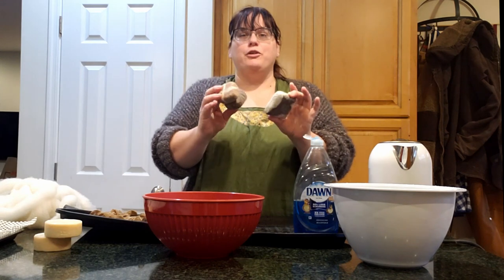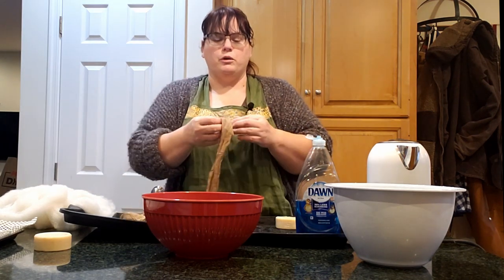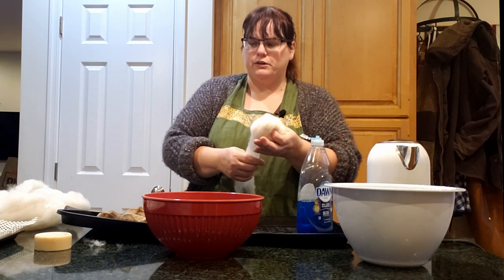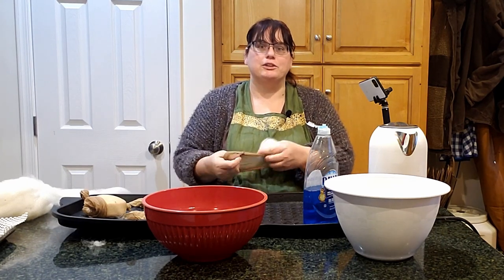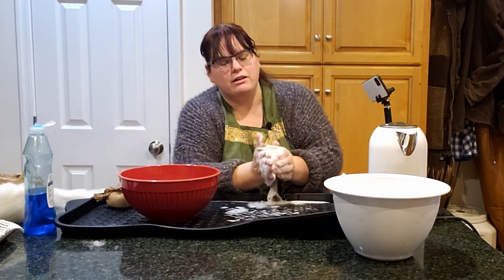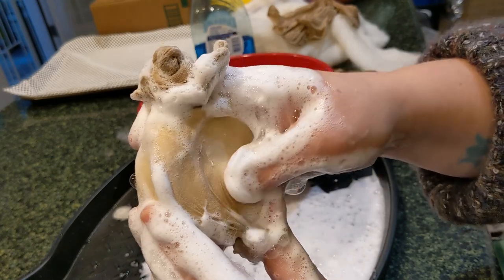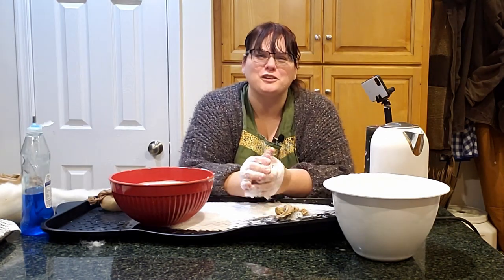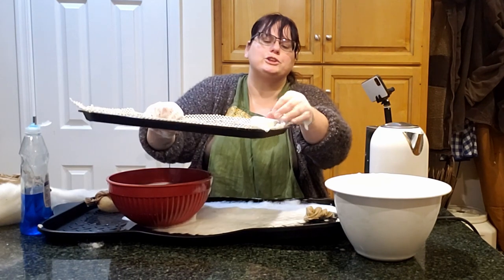How to Make Wet Felted Soap | Great Fiber Gifts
Learn to make felted soap - the perfect DIY handmade gift that's both pretty and practical!  In this video we'll cover the basics of felting the soap.  Look for part 2 where we'll needle felt designs onto the soaps we felt today.